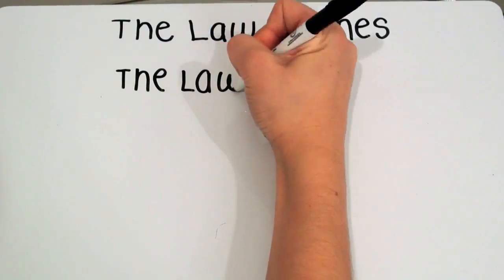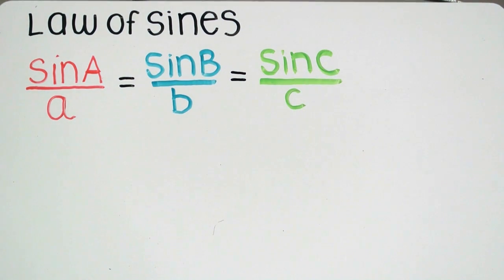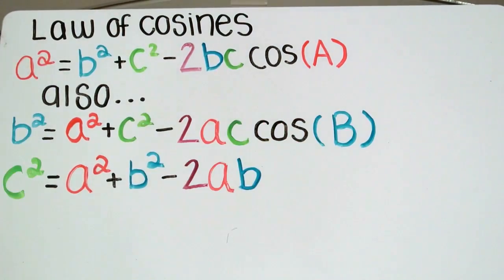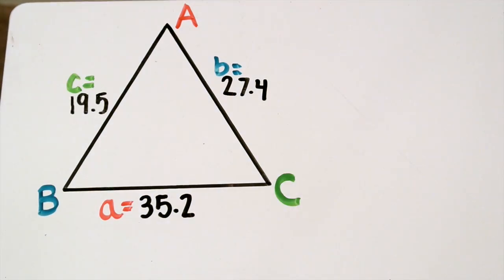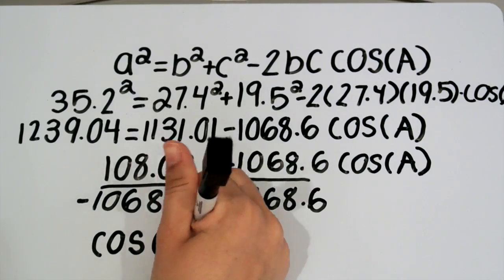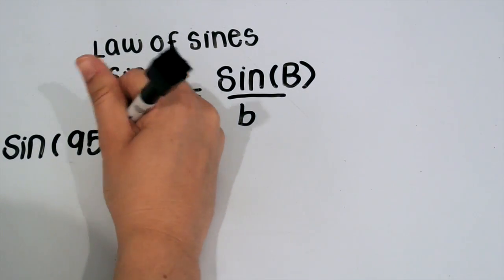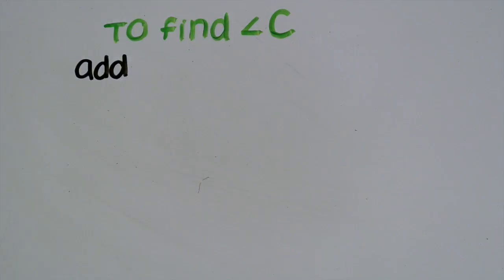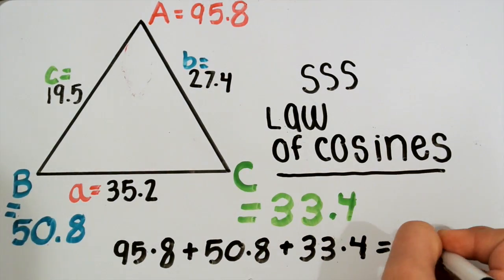Solving a Triangle- Rachel and Ryan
This video is math tutorial on solving a non-right triangle using the law of sines and cosines.